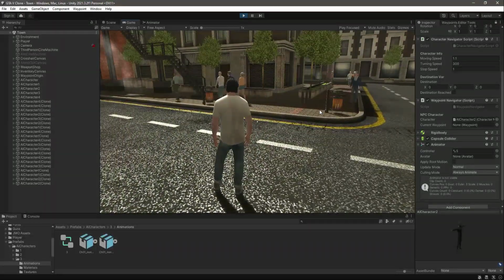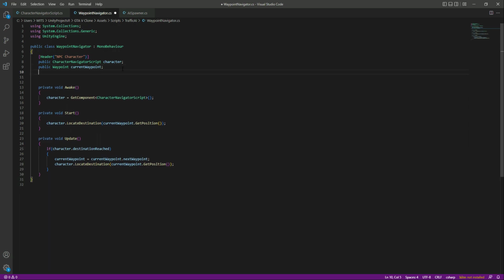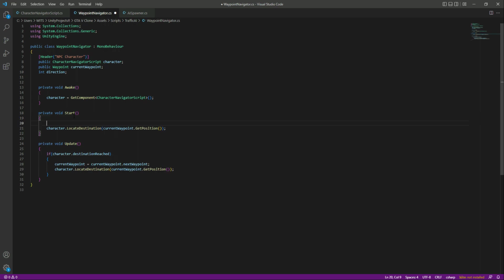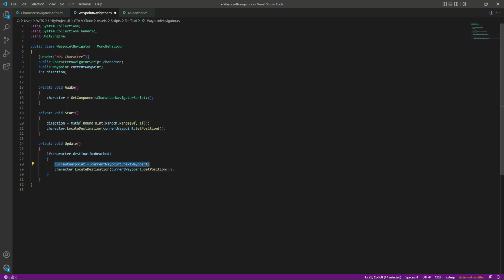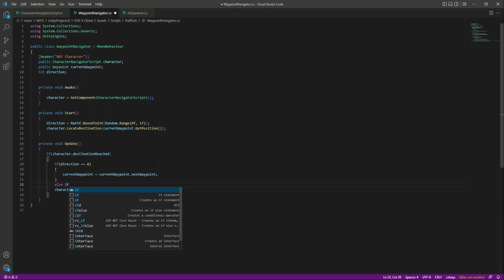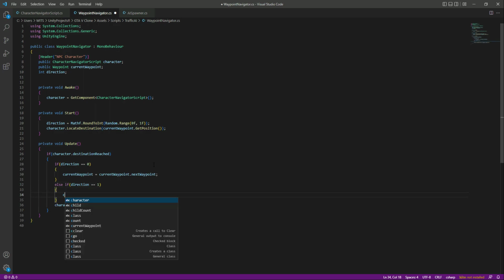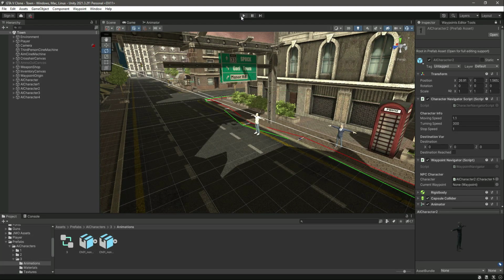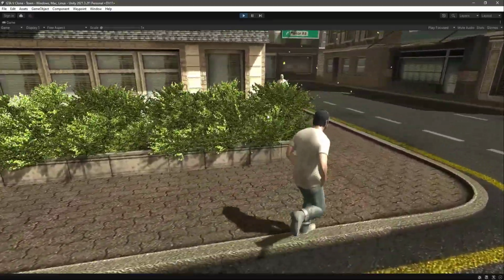Move AI Characters in Different Directions Unity3D Game Development Tutorial for Beginners 2023